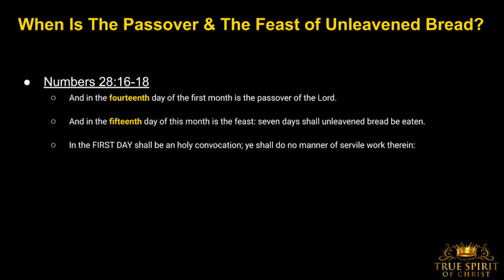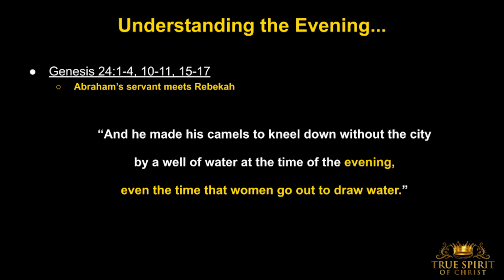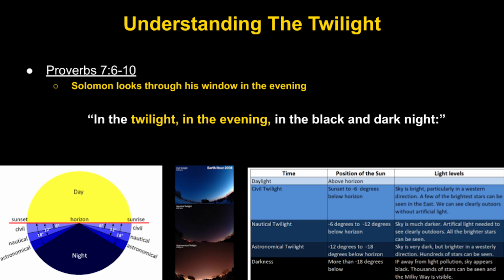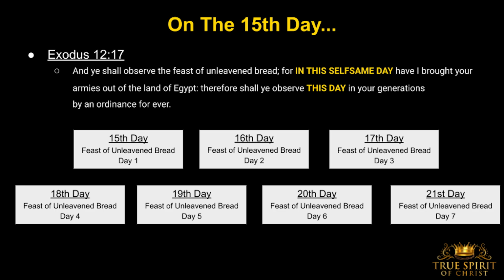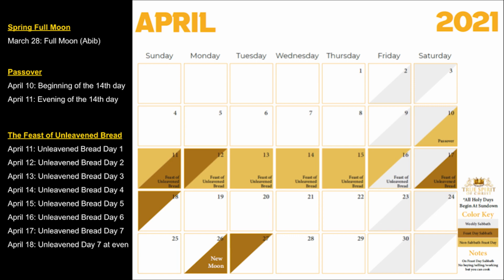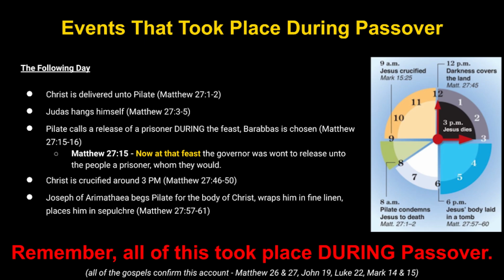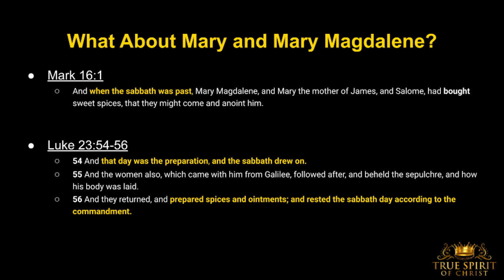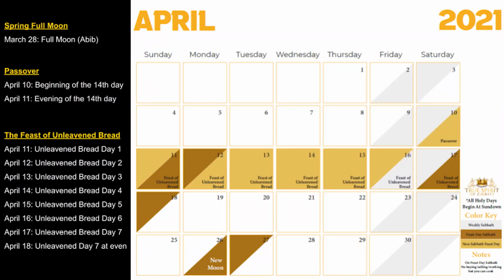How To Properly Count The Passover (Feast of Unleavened Bread) | Uzziah Israel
If you would like our high holy day calendar, you can find it

Are you wondering when you should keep the Passover?

In today's video, Elder Uzziah gives a deep breakdown of how to count the Passover days properly.

Are you wondering how to celebrate Passover?

Are you wondering how to celebrate Feast of Unleavened Bread?

Are you wondering how to celebrate Passover as a Christian?

Are you wondering how to celebrate Passover according to the Bible?

This video addresses how to celebrate Passover Hebrew Israelites.

This year,  I've outlined how to celebrate passover 2021.

Not only does this review old testament scriptures for how to celebrate passover jewish, this also includes passover in the new testament for those wondering how to celebrate passover messianic.

Are you alone and are wondering how to celebrate Passover at home? This video teaches you how to count the passover days so that you know how to celebrate passover alone.

You may want to know how to celebrate passover alone, but remember, Holy Convocation is a part of the law, so please do so if you can! Don't look for how to keep the passover by yourself if you can celebrate it with a righteous congregation.

In this video, I outline how to celebrate passover week.

There are those in the Jewish community wondering how to celebrate Passover seder.

Watch this video if you want to know passover dates 2021.

If you want to know when is passover 2021, watch this video.

This video is passover explained.

Here's an overview of what will be reviewed:

1. When is the Passover and the Feast of Unleavened Bread?
In order to count the Passover properly, you have to know when the Passover begins in scripture and when we're commanded to eat unleavened bread.

2. Understanding the law of Moses.
When we read in the law (also known as the Torah), we are given clear instructions in multiple books about how long the Passover and Feast of Unleavened Bread should be. We review those verses in the lesson. For example:

Exodus 12:18
In the first month, on the fourteenth day of the month at even, ye shall eat unleavened bread, until the one and twentieth day of the month at even.

In the video, Elder Uzziah explains this verse in detail.

3. Common Passover Myths
Did you know that some observers of the Passover may be celebrating the week one day short? Some may be keeping the sabbaths on the wrong days. These errors are based upon common myths about the Passover, including the understanding of the "7-day" feast that is mentioned in the old testament, along with charting the beginning of Passover on the 14th day.

These are very important passages to be cleared up because you don't want to mistakenly keep the feast improperly. This video rightly divides the word of God, so that you know exactly what you're supposed to do.

4. The Difference Between The 14th Day and The 15th Day
Is there a difference between the evening of the 14th day, and the 15th day? If so, how would you know what the difference is? This question is answered in detail, using Bible verses as examples along with scholarly references.

5. The Difference Between the Evening and Night
When the Bible references the word "evening," is it synonymous with the word "night?" In other words, do the two words always mean the same thing? A deep explanation will be uncovered in this lesson.

6. A Visual Review of Our 2021 High Holy Day Calendar
In this video, you'll get a sneak peek inside of True Spirit of Christ's 2021 High Holy Day Calendar, where we show you the dates where we'll be keeping the Passover, how long it is, and which days during the feast are sabbaths.

If you would like your own copy of our High Holy Day Calendar for you and your family, you can find it

Also, if you haven't watched our previous class on How to Count the High Holy Days, you should probably do so.

Our lesson on "How to Count the High Holy Days" explains how to chart on a calendar ALL of the feast days, not just Passover/Feast of Unleavened Bread.

7. Passover in the New Testament
Not only do we examine Passover as it was given to us in the law from the old testament, we uncover how Passover and the Feast of Unleavened Bread was kept in the New Testament as well.

We will observe how Christ and his disciples kept the Passover, and examine how the words "Passover" and "Feast of Unleavened Bread" are used interchangeably. You will also notice which day of the feast of Passsover that our foreparents honored as a sabbath.

You will notice how the word "Easter" is mentioned in the Bible once, but it is written as a misprint for the Passover.

We will also focus on the specific timeline of events that happened on that day

Lastly, we will conclude by reviewing the chronology of Jesus Christ's death, burial and resurrection.